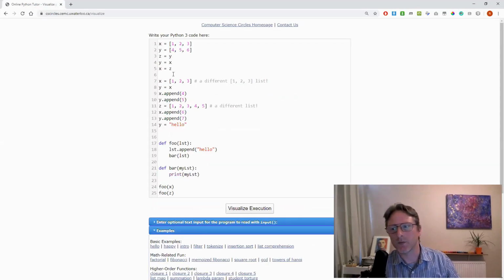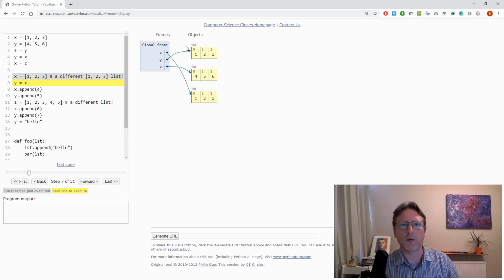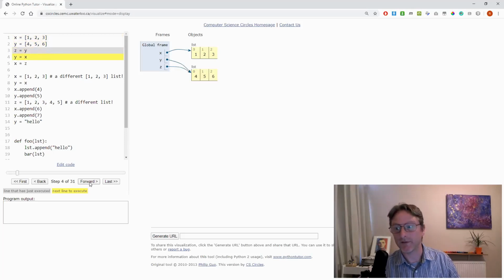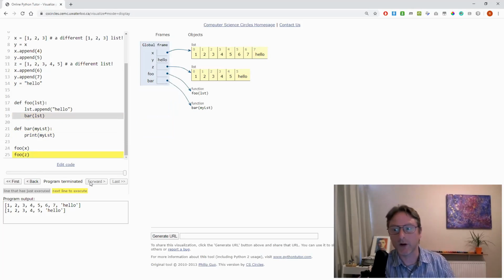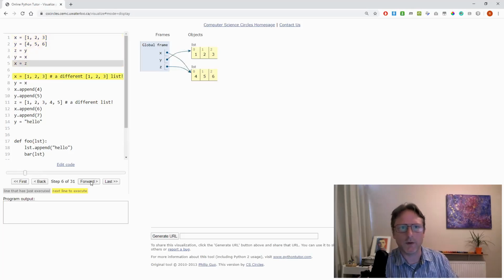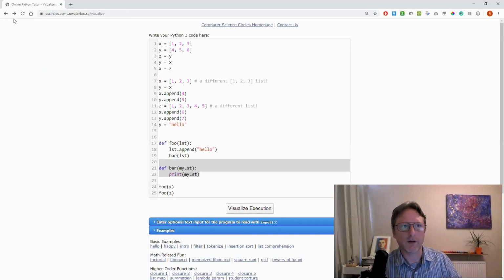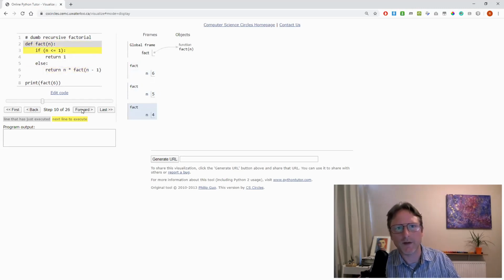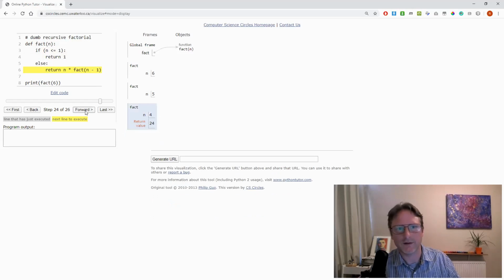Visualizing Python Code Execution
This video is about tracing the execution of Python programs using an online visualization tool.

Topics covered:

- Stepping through Python programs line by line
- Tracing variable values in Python programs
- Sharing code tracing examples with others
- The factorial function in Python

Here's the link to the online Python code visualizer discussed in the video

We have a blog with many articles on learning Python programming and Computer Science

Sign up for the Compucademy mailing list to keep up to date with articles and offers